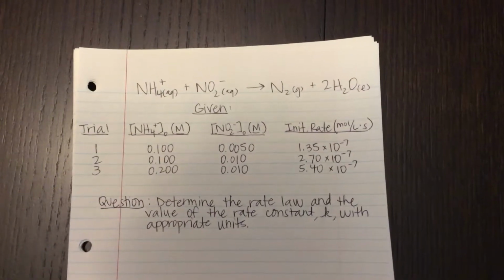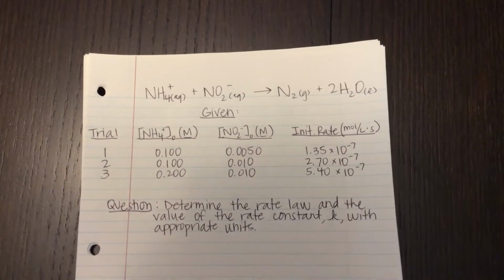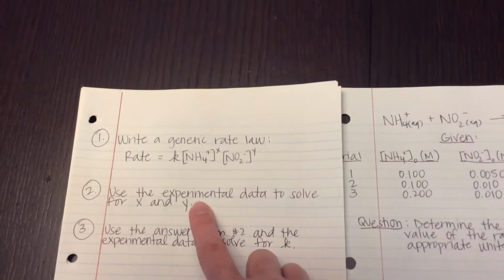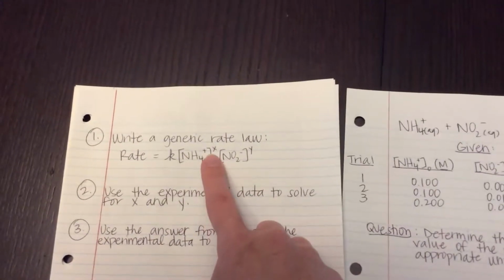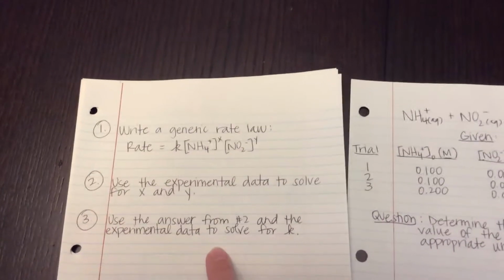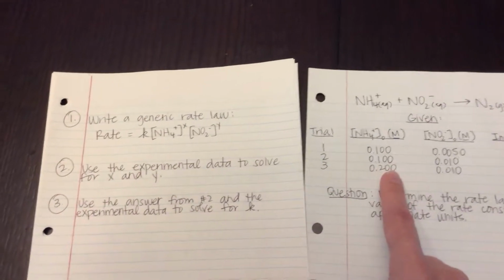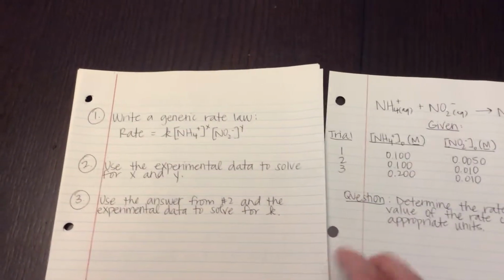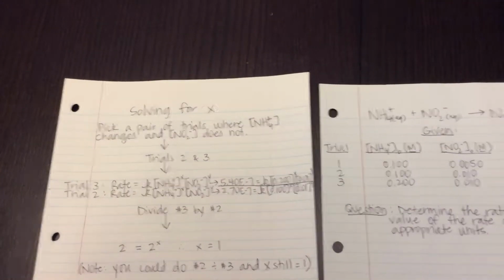Method of Initial Rates and Determining Rate Constant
Using the method of initial rates to determine the rate law and then solving for k with units
+J.M.J.